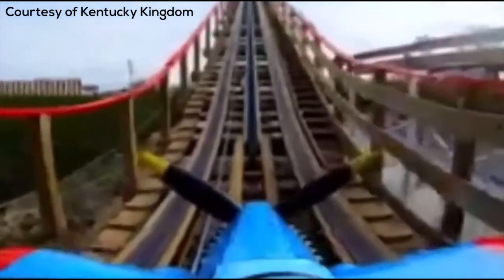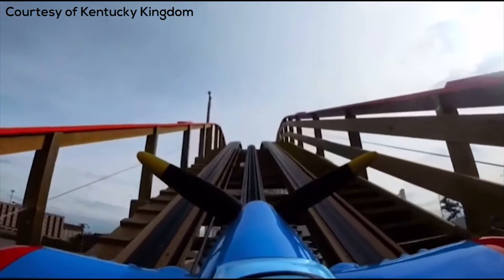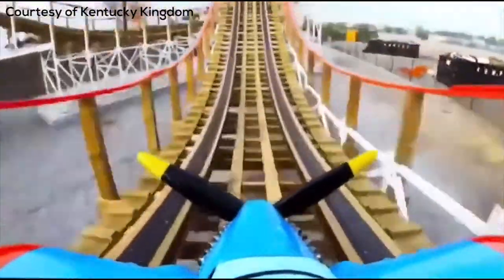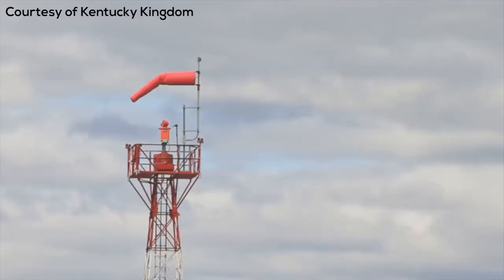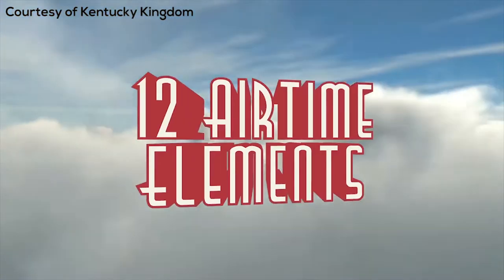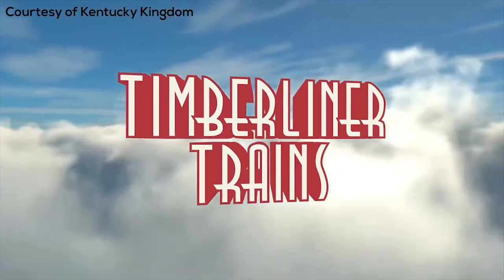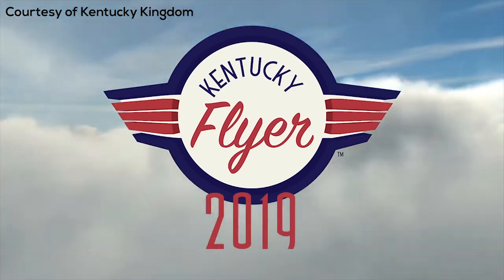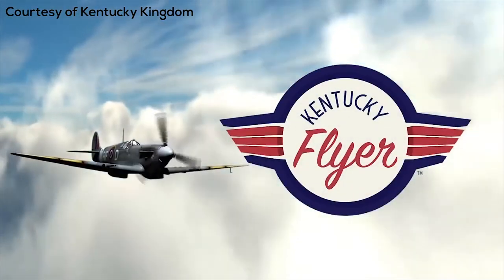Kentucky Flyer POV Analysis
I discuss my thoughts about the first official POV of the all new Kentucky Flyer opening at Kentucky Kingdom.